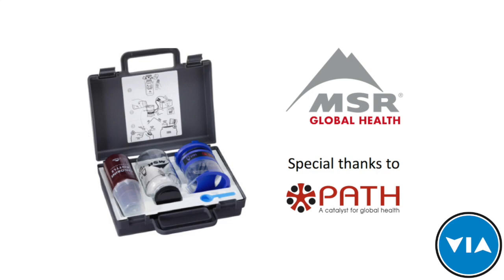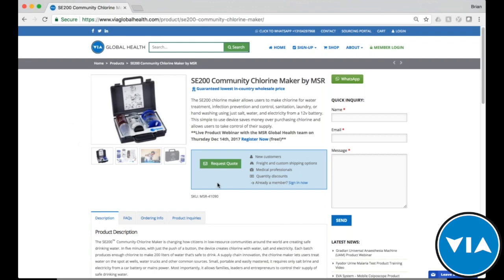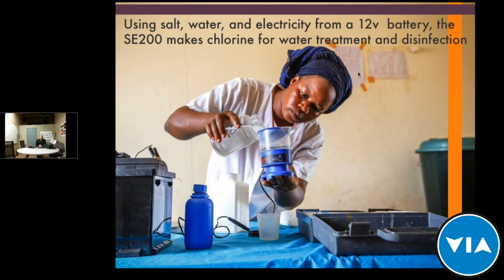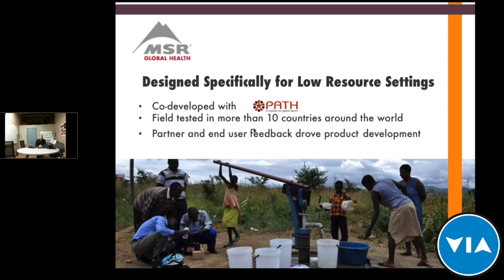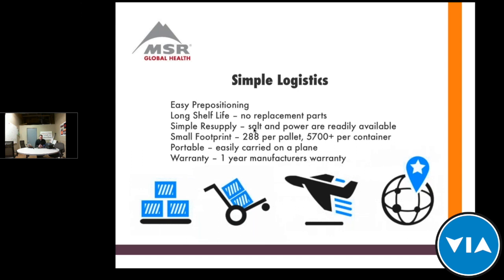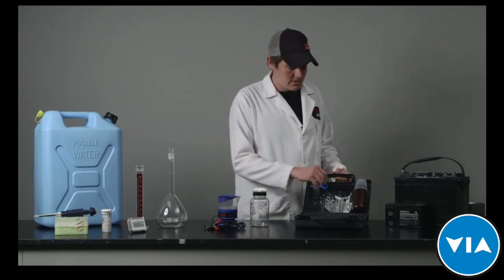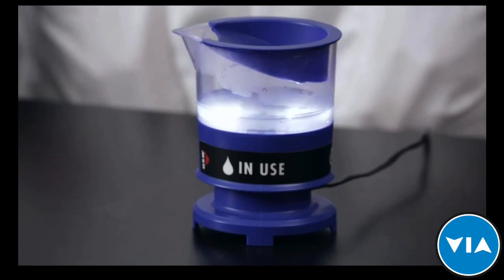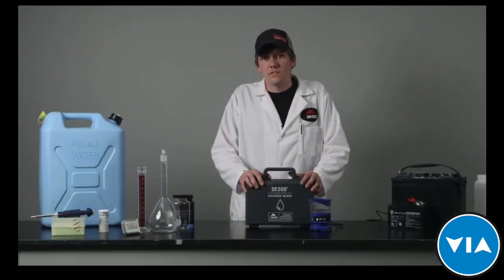VIA Live Product Training Expert Webinar - MSR SE200 Community Chlorine Maker - 12.14.17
VIA Live Product Training Webinar - MSR SE200 Community Chlorine Maker - 12.14.17

Live-streaming (recorded) webinar with VIA Global Health hosting MSR Global Health and featuring the SE200 Community Chlorine Maker, streaming from Seattle, WA, USA to present the product (available  The SE200 chlorine maker allows users to make chlorine for water treatment, infection prevention and control, sanitation, laundry, or hand washing using just salt, water, and electricity from a 12v battery. This simple to use device saves money over purchasing chlorine and allows users to take control of their supply.